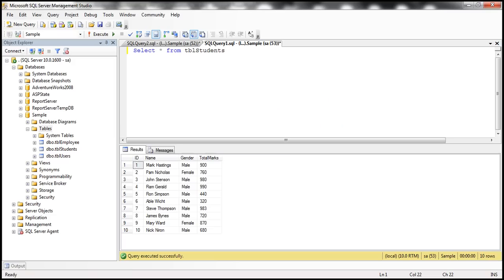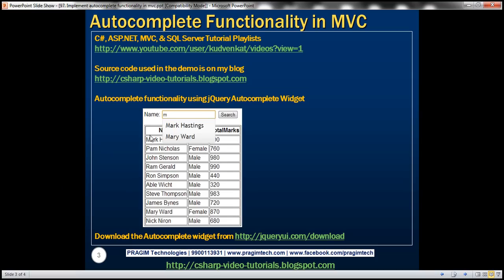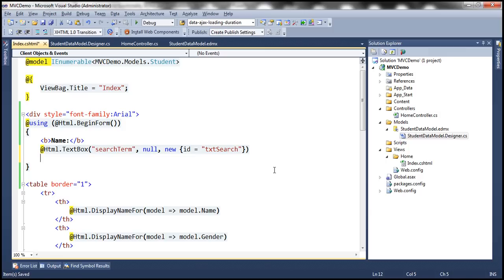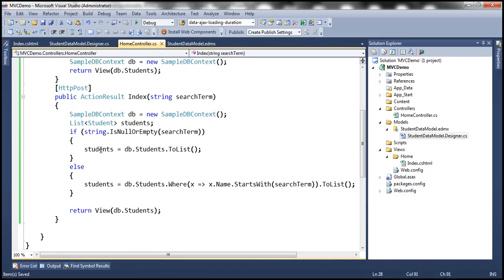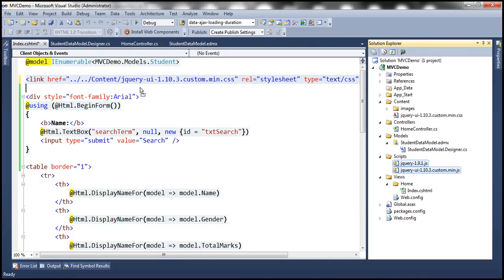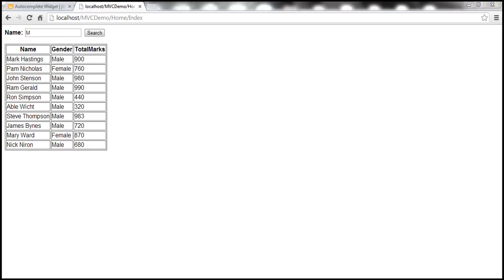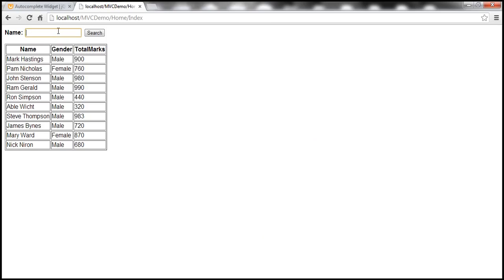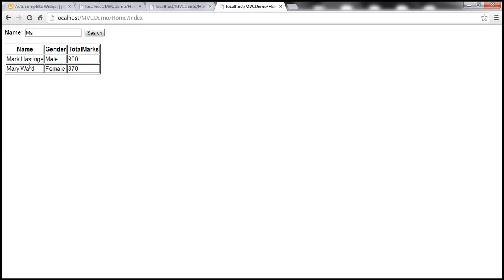Part 97 Implement autocomplete textbox functionality in mvc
Link for csharp, asp.net, ado.net, dotnet basics, mvc and sql server video tutorial playlists

In this video, we will discuss implementing auto-complete functionality in an asp.net mvc application using jQuery Autocomplete Widget.

Step 1: We will be using tblStudents table in this demo.

Step 2: Create an ado.net entity data model using table tblStudents. Change the name of the generated entity from tblStudent to Student.

Step 4: Open "js" folder copy "jquery-1.9.1.js" and "jquery-ui-1.10.3.custom.min.js" files and paste them in the "Scripts" folder of you mvc project. Now open "css" folder. This folder will be present in "ui-lightness" folder. Copy "images" folder and "jquery-ui-1.10.3.custom.min.css" file and paste them in "Content" folder in your mvc project. If you are following along, at this point your solution explorer should look as shown below.

Step 5: Right click on the "Controllers" folder and add "Home" controller. Copy and paste the following code. Please make sure to include "MVCDemo.Models" namespace.
public class HomeController : Controller
    public ActionResult Index()
        DatabaseContext db = new DatabaseContext();
        return View(db.Students);

    [HttpPost]
    public ActionResult Index(string searchTerm)
        List[Student] students;
        if (string.IsNullOrEmpty(searchTerm))
            students = db.Students.ToList();
        else
            students = db.Students
                .Where(s =] s.Name.StartsWith(searchTerm)).ToList();

    public JsonResult GetStudents(string term)
        List[string] students = db.Students.Where(s =] s.Name.StartsWith(term))
            .Select(x =] x.Name).ToList();
        return Json(students, JsonRequestBehavior.AllowGet);

Step 6: Right click on the "Index" action method in the "HomeController" and add "Index" view. Copy and paste the following code.
@model IEnumerable[MVCDemo.Models.Student]

[link href="~/Content/jquery-ui-1.10.3.custom.min.css" rel="stylesheet" type="text/css" /]
[script src="~/Scripts/jquery-1.9.1.js" type="text/javascript"][/script]
[script src="~/Scripts/jquery-ui-1.10.3.custom.min.js" type="text/javascript"][/script]

[script type="text/javascript"]
    $(function () {
$('txtSearch').autocomplete({
            source: '@Url.Action("GetStudents")',
            minLength: 1
[/script]

[div style="font-family:Arial"]
    [label for="Name"]Name: [/label]
    @Html.TextBox("searchTerm", null, new { id = "txtSearch" })
    [input type="submit" value="Search" /]

[table border="1"]
    [tr]
        [th]
            @Html.DisplayNameFor(model =] model.Name)
        [/th]
        [th]
            @Html.DisplayNameFor(model =] model.Gender)
        [/th]
        [th]
            @Html.DisplayNameFor(model =] model.TotalMarks)
        [/th]
    [/tr]

@foreach (var item in Model)
    [tr]
        [td]
            @Html.DisplayFor(modelItem =] item.Name)
        [/td]
        [td]
            @Html.DisplayFor(modelItem =] item.Gender)
        [/td]
        [td]
            @Html.DisplayFor(modelItem =] item.TotalMarks)
        [/td]
    [/tr]
[/table]
[/div]